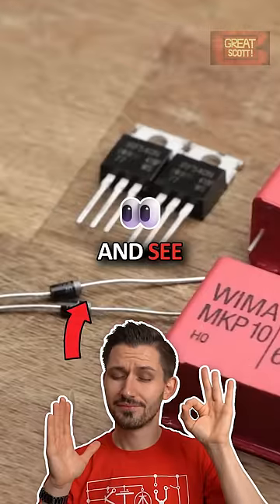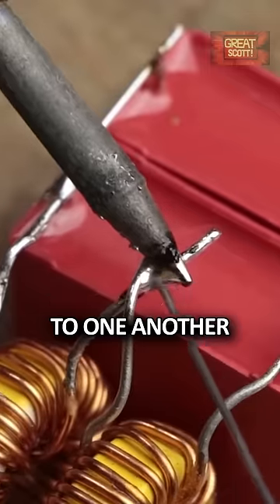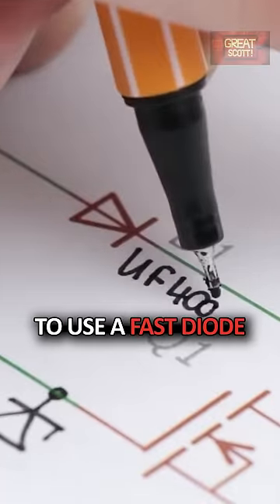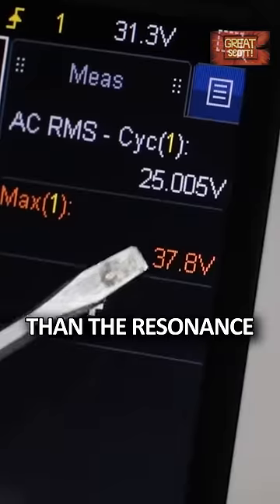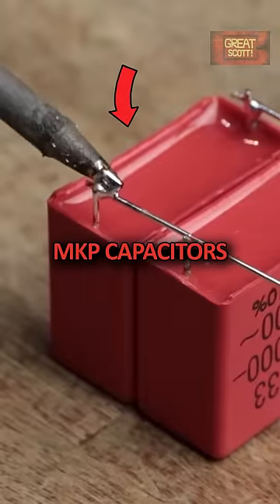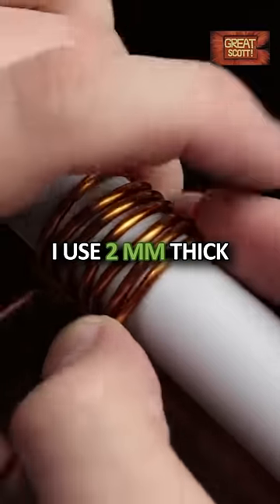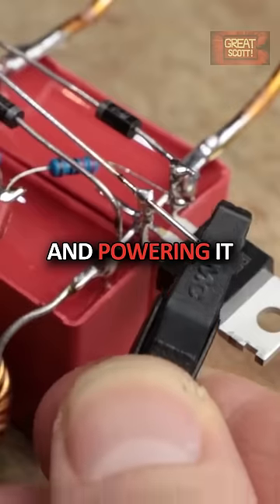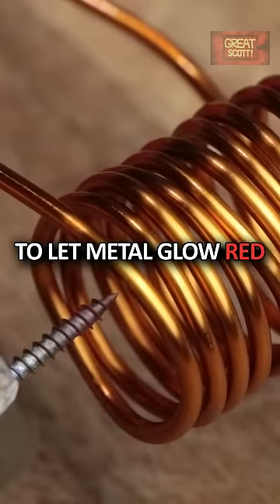Induction Heater Circuit (DIY)